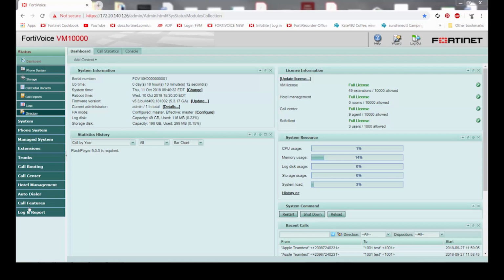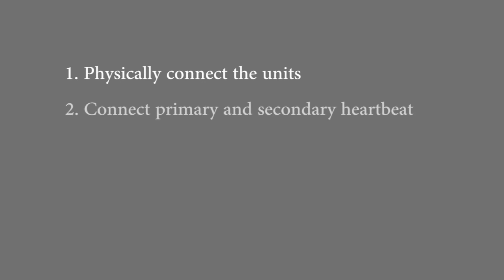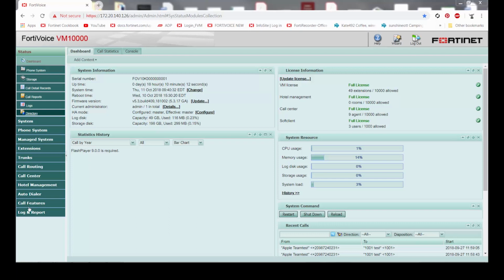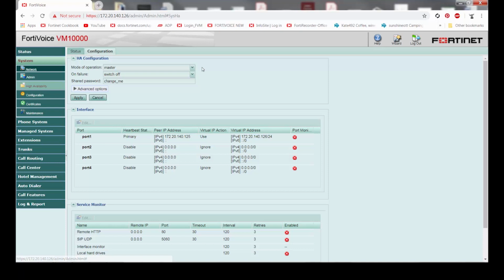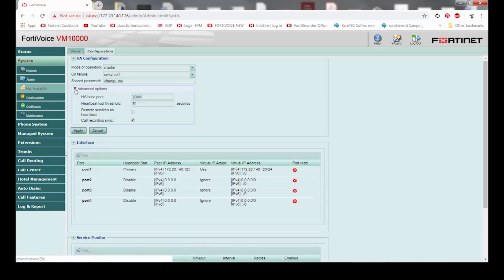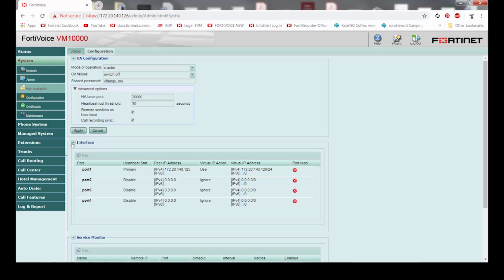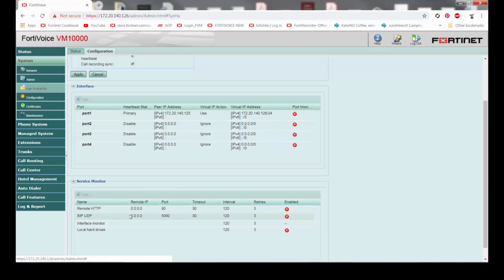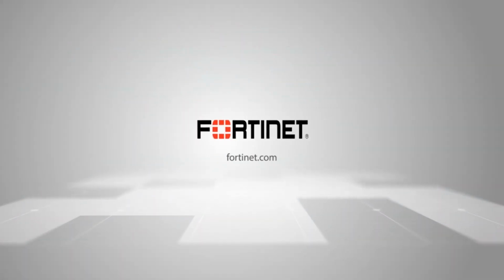FortiVoice HA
A short video on how to configure High Availability mode in FortiVoice.